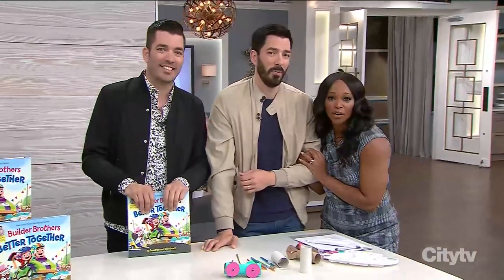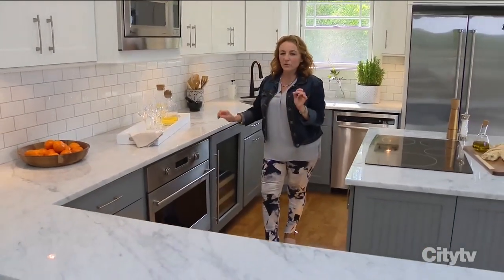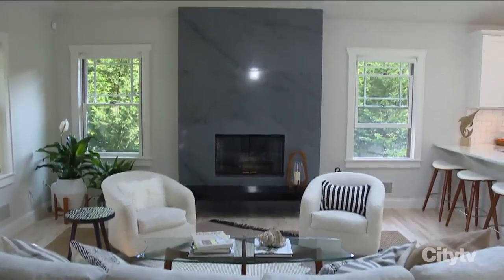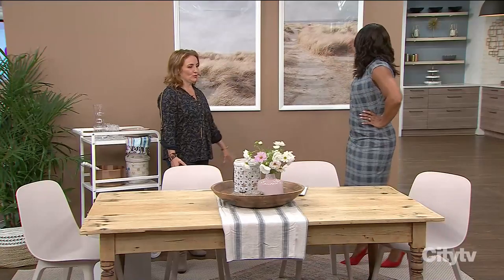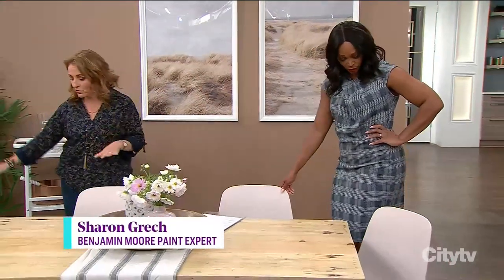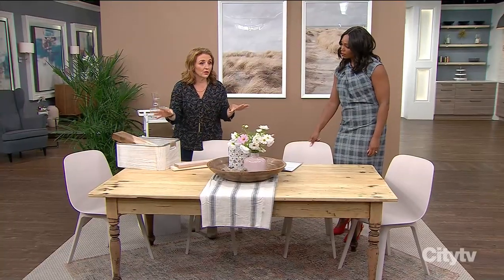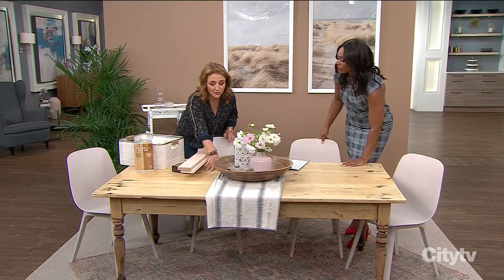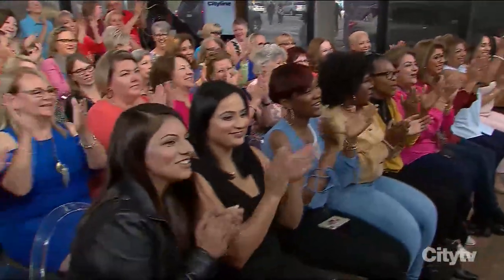How to Create a Beachy Hamptons Look at Home with Sharon Grech | Benjamin Moore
Benjamin Moore Paint Expert Sharon Grech shares how to nail the beachy Hamptons look in your home.